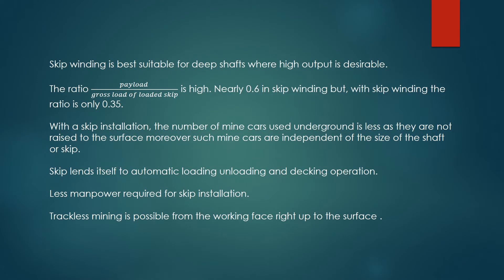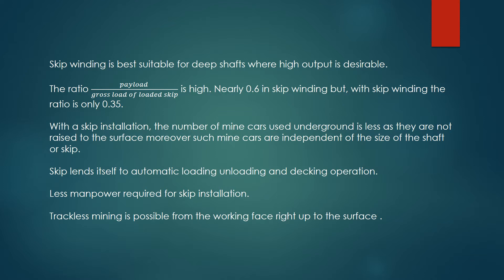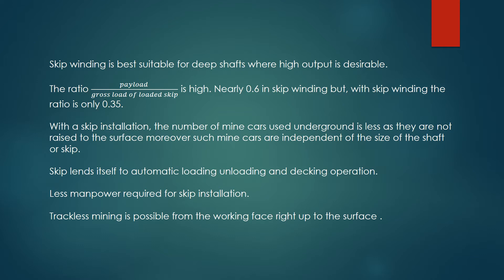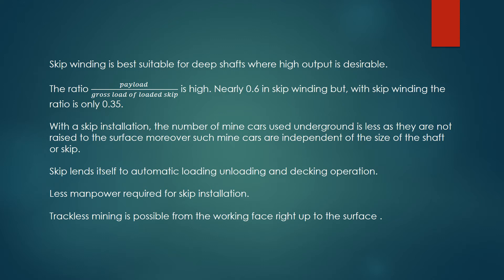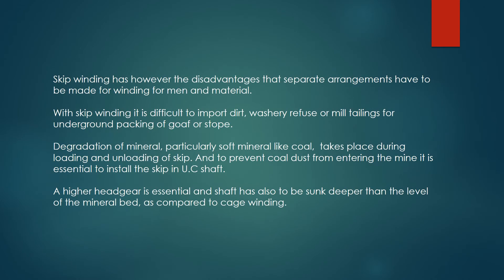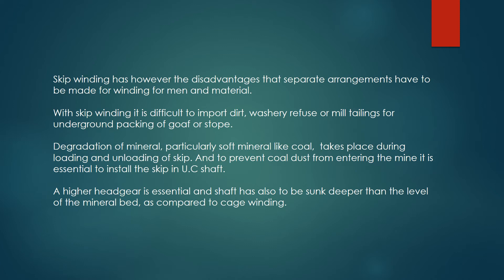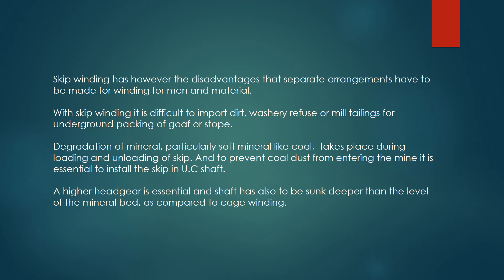SKIP VS CAGE WINDING COMPARISON | SKIP WINDING ADVANTAGES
Also watch,